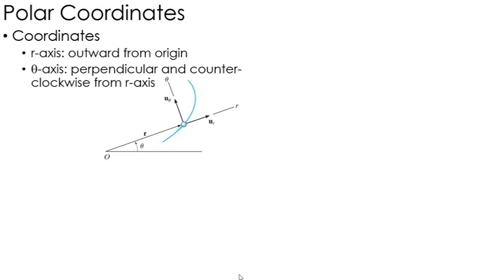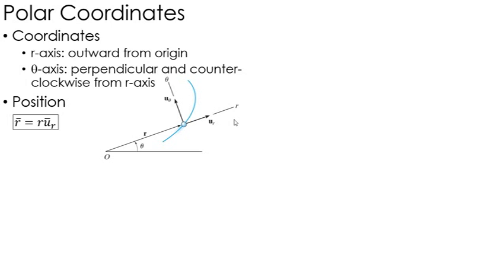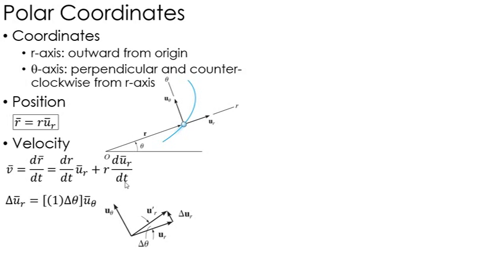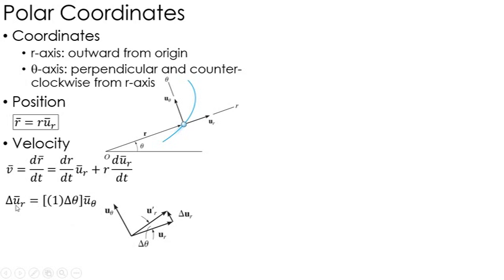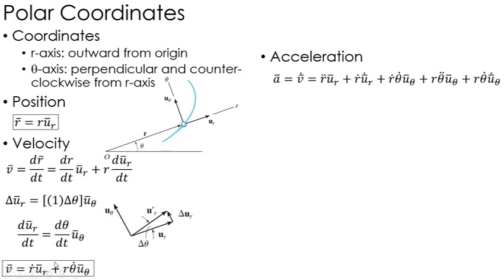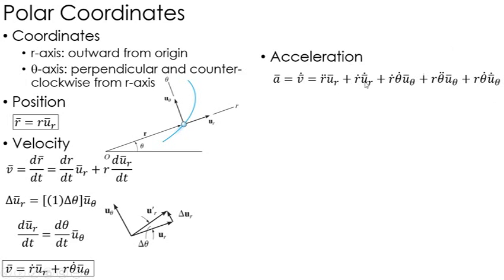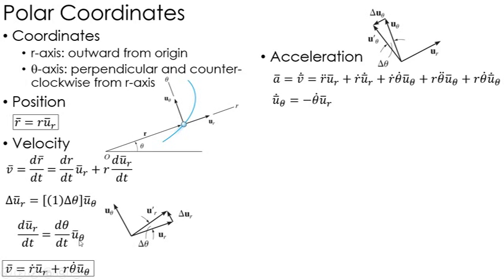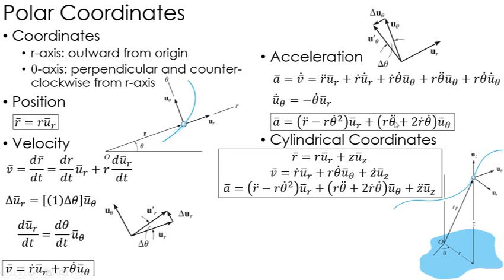Dynamics Lecture: Kinematics using Polar Coordinates